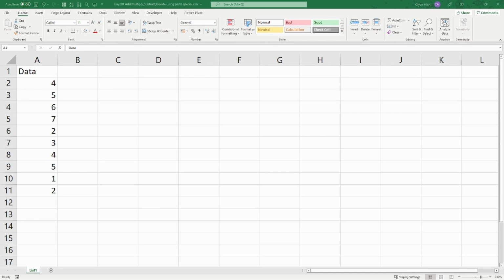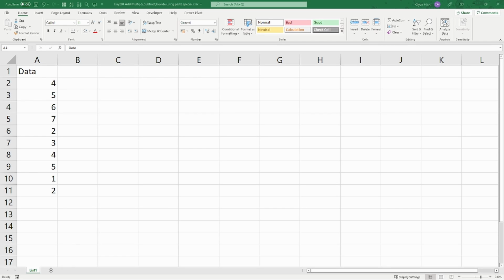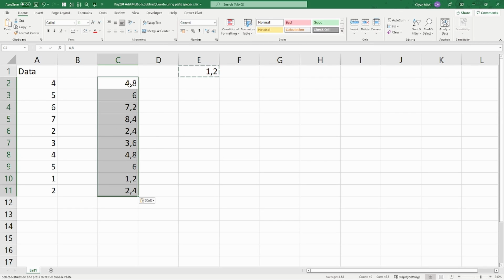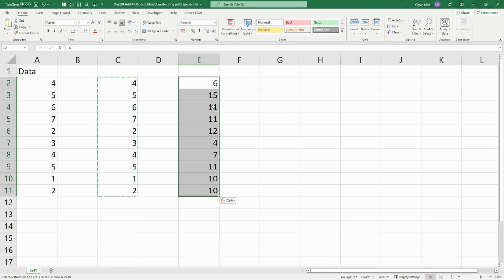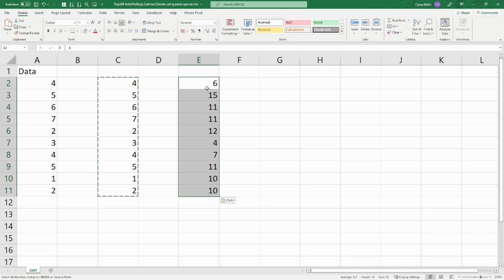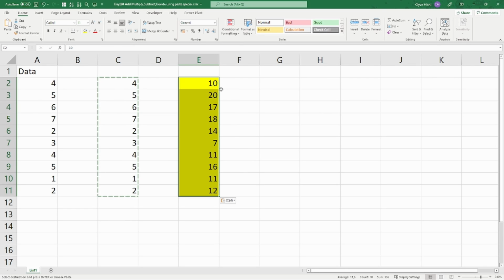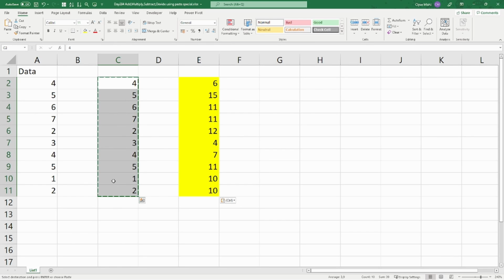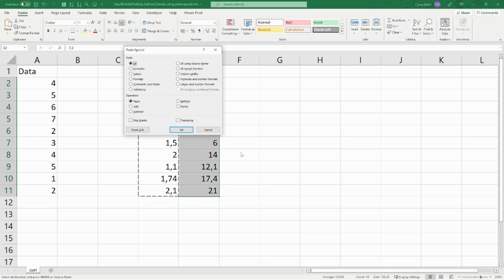Day284 Add, Multiply, Subtract, Divide using paste special